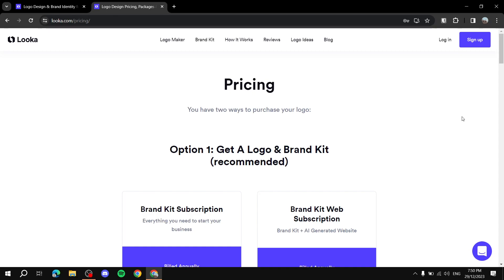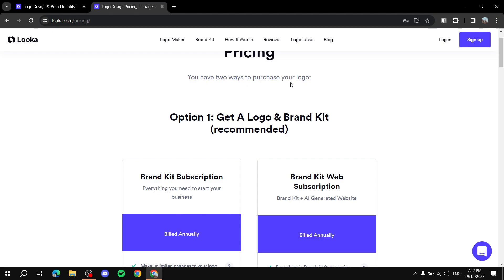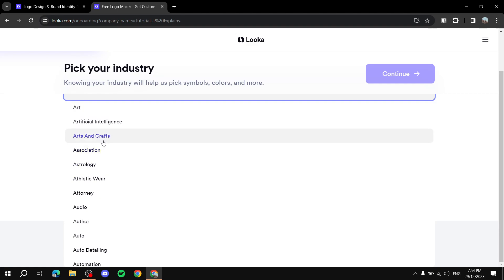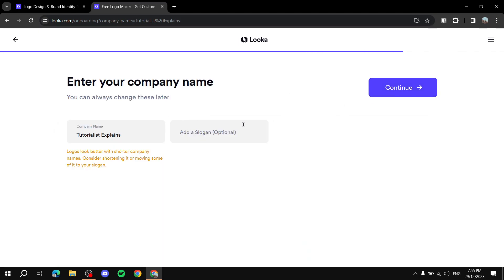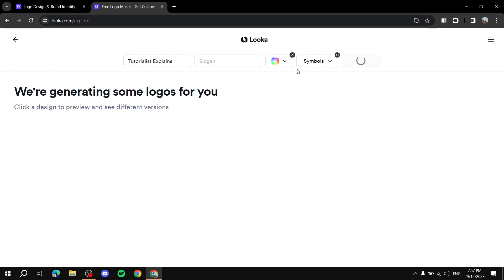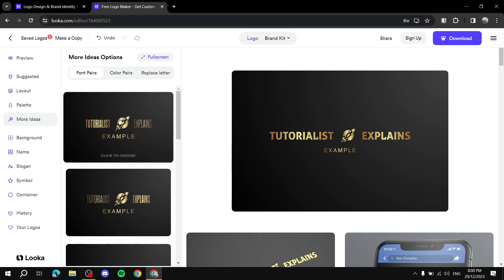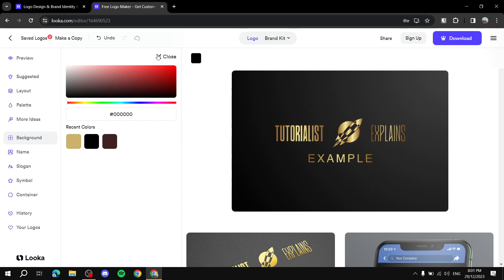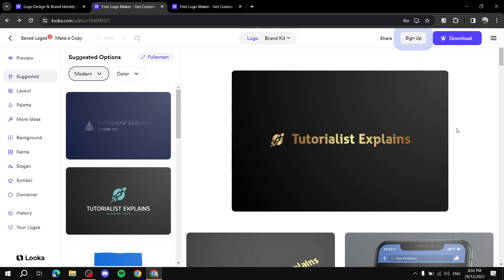Looka Tutorial | How to Make Logo and Brand Kit With Looka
If you are looking for a video about Looka Tutorial, here it is!
In this video you'll learn how to make logo and brand kit with looka.